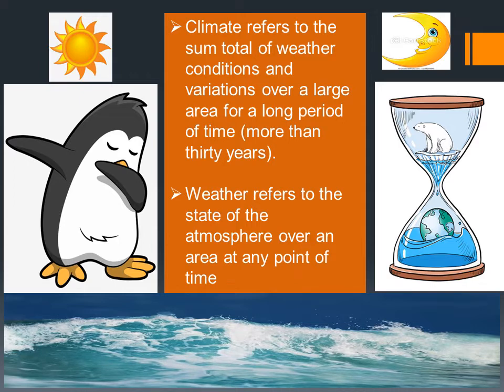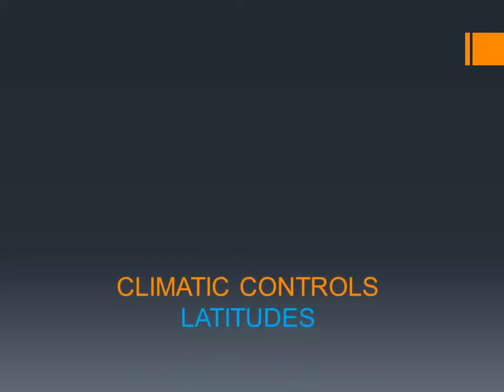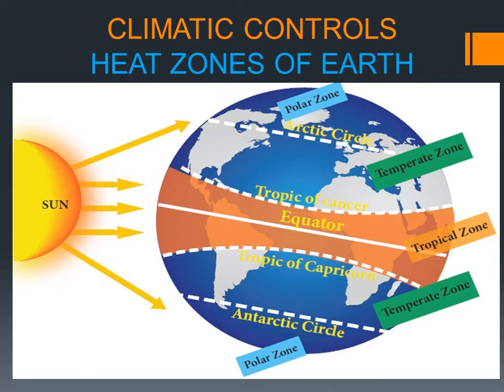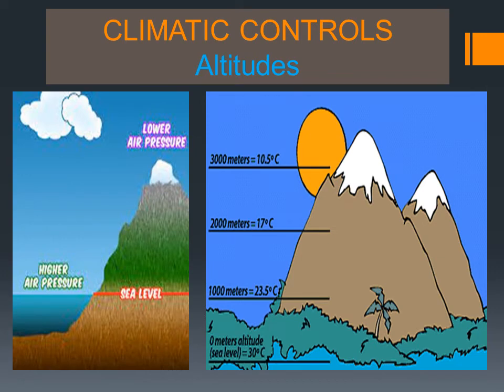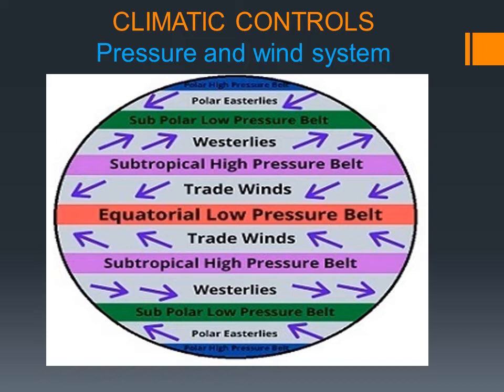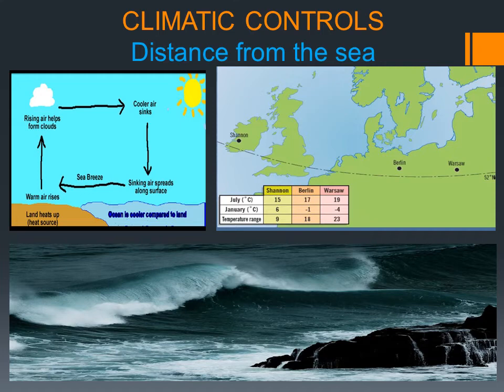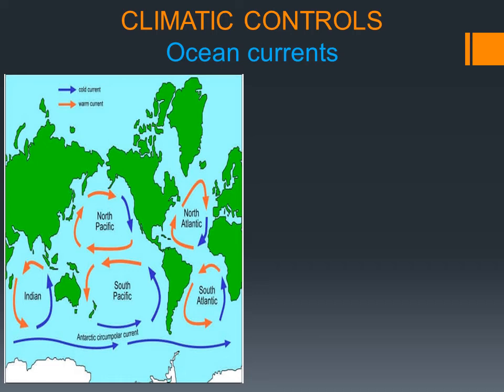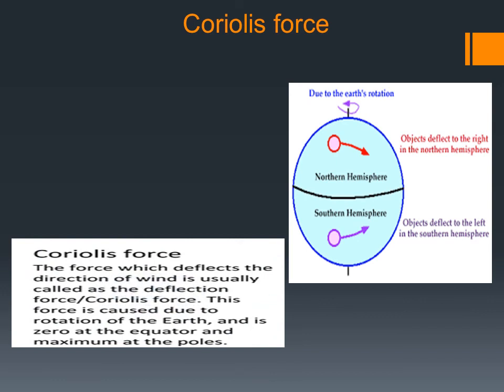9th climate - Part-1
What is climate? How seasons happen on earth controls of the climate of any place - latitude, altitude, pressure and wind system, distance from the sea , ocean currents and relief features and  Coriolis force